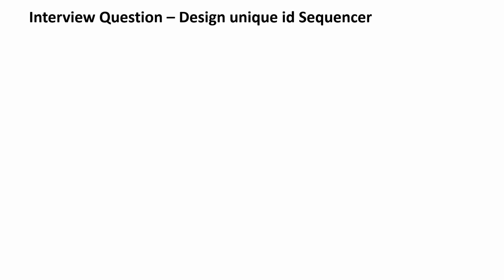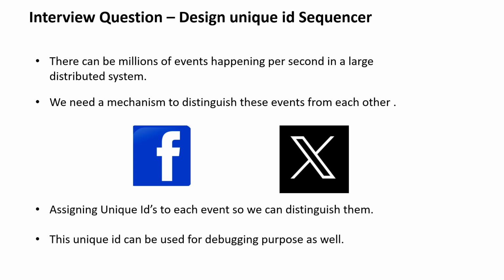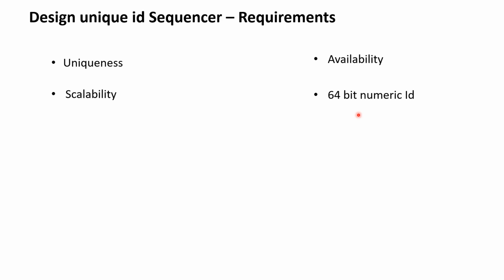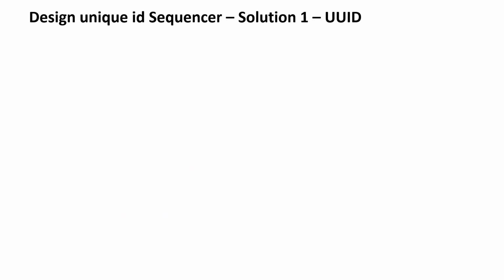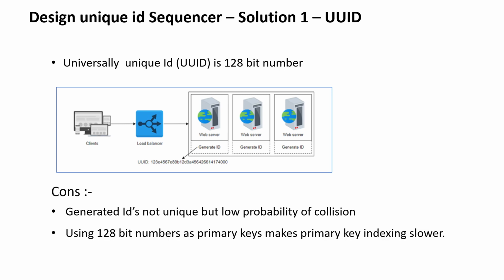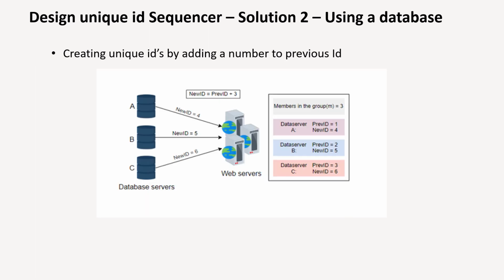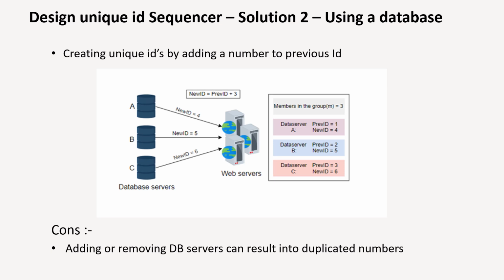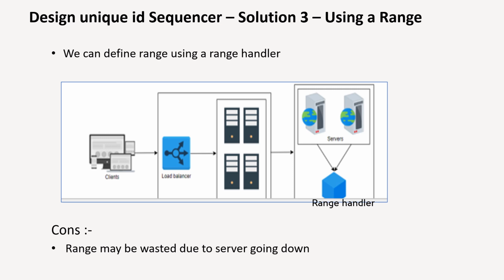System Design : How to Design a Sequencer ?